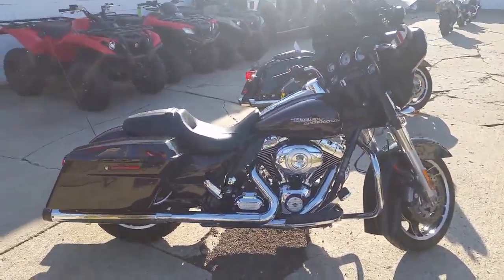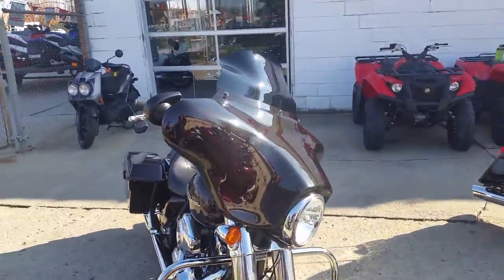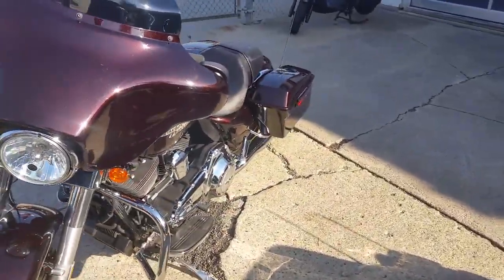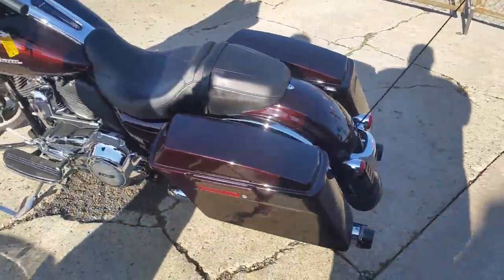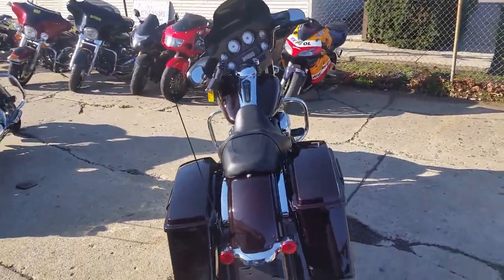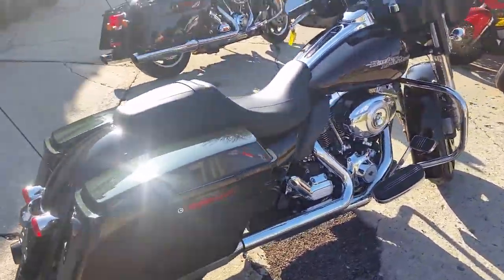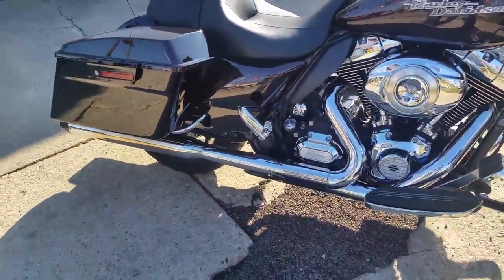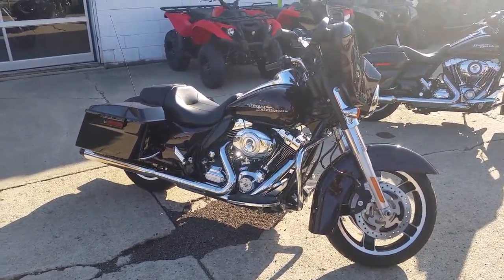2011 Harley FLHX 103 U2652